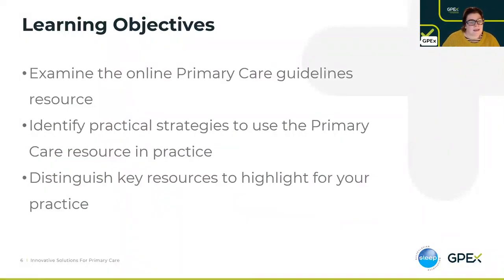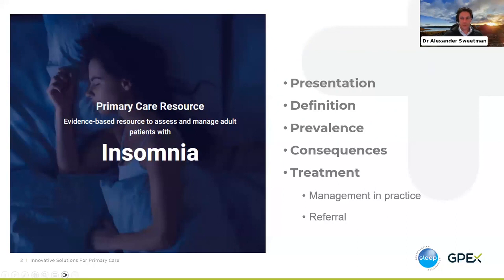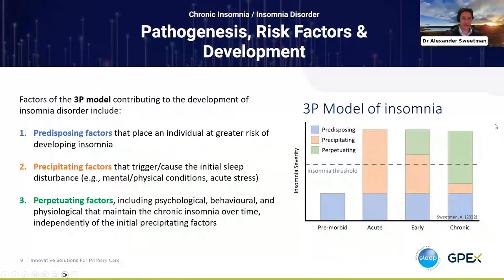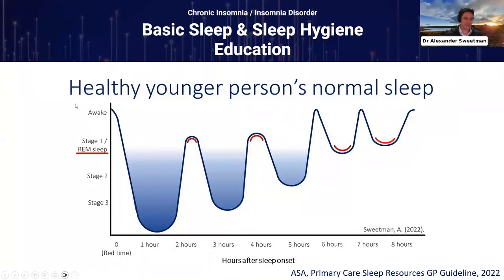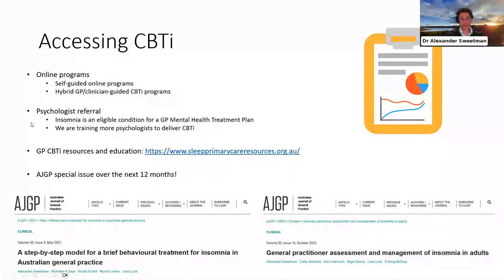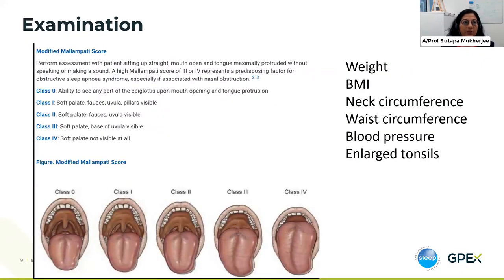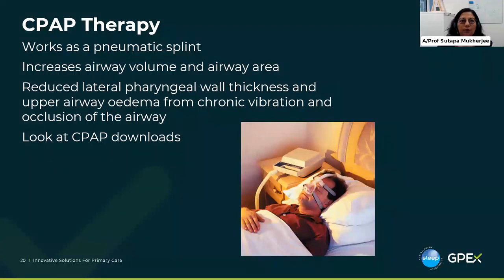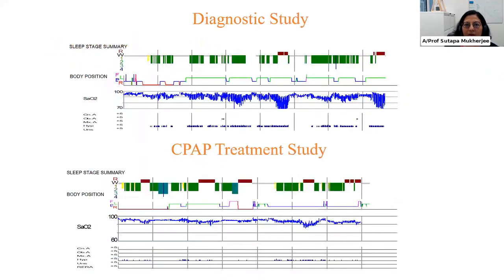Online Sleep Health resources - GPEx & ASA Webinar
In a collaborative effort to enhance sleep health management, GPEx and the Australasian Sleep Association (ASA) have provided General Practitioners and Primary Healthcare teams with an informative webinar focused on leveraging online resources effectively.

Though this live event has passed, this recording offers an in-depth exploration into the available online resources tailored for Primary Care settings. Whether you're a GP, a GP registrar, or part of a primary health care team, this session aims to enrich your practice with knowledge and practical strategies.

In this webinar, you’ll gain insights into:
- Navigating the online Primary Care guidelines resource.
- Implementing practical strategies for utilising the Primary Care resources in your day-to-day practice.
- Identifying and highlighting essential resources to benefit your team and patients.